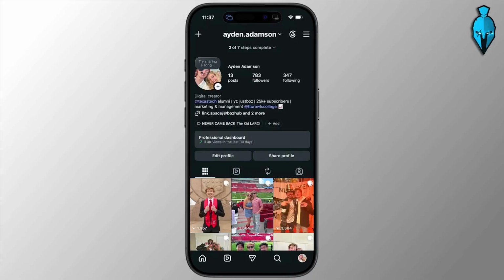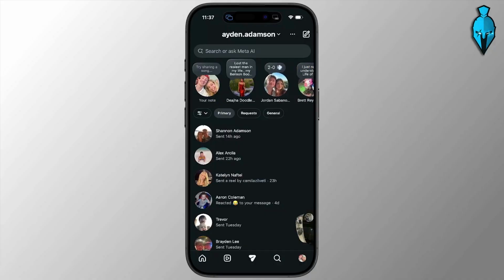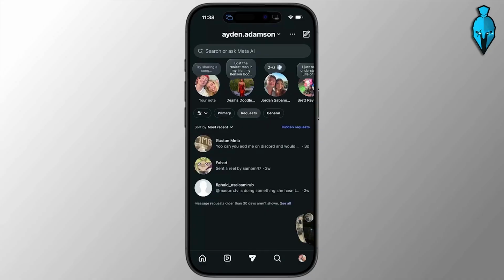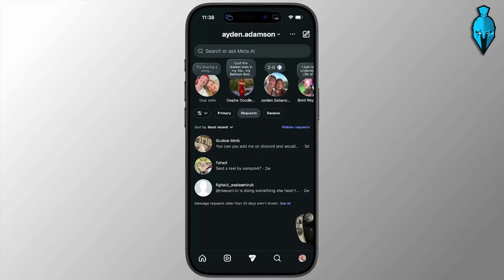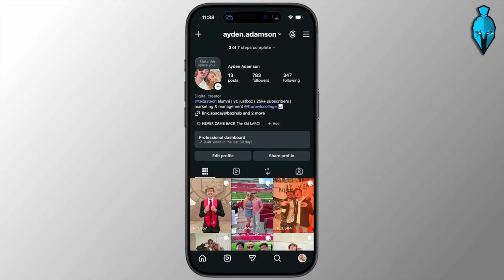How To Check Inbox On Instagram - Full Guide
How To Check Inbox On Instagram,Check Inbox On Instagram,how to open instagram inbox,instagram dm inbox tutorial,check instagram direct messages,how to view instagram messages,instagram messaging guide for beginners,how to find message requests instagram,instagram app inbox settings,check unread messages on instagram,how to use instagram dms,instagram chat tutorial iphone,instagram chat tutorial android,best way to manage instagram inbox,instagram tips and tricks